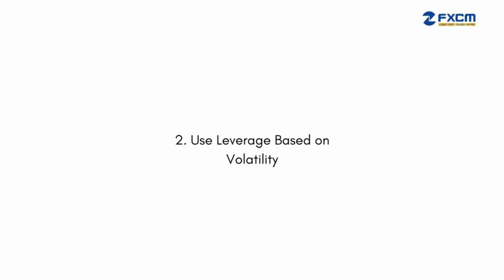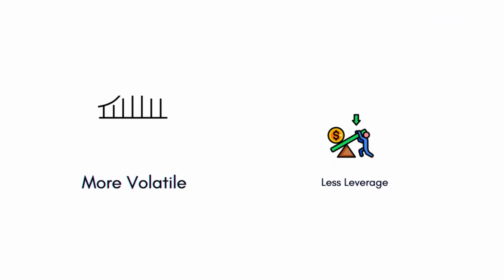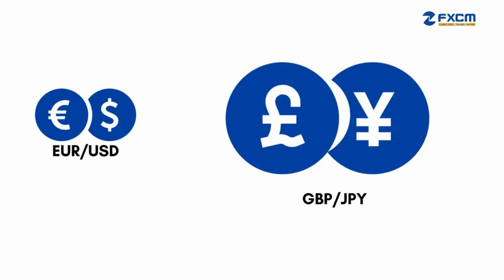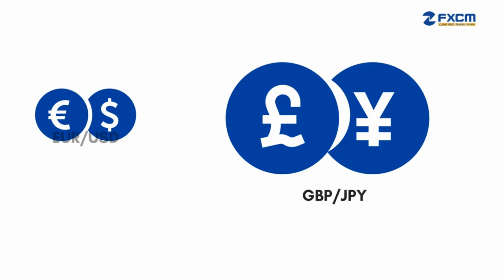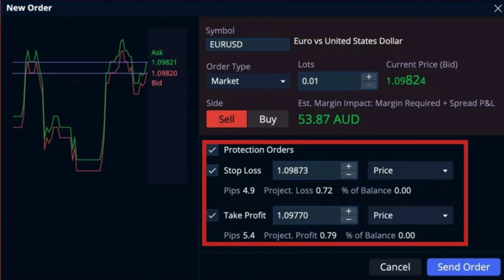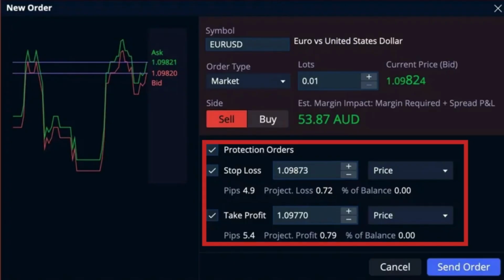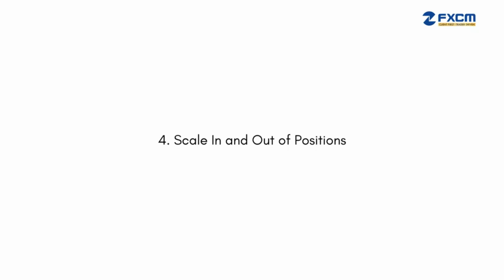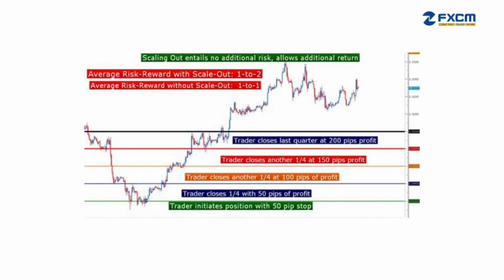Leverage in Trading: Smart Strategies to Maximize Returns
Leverage is a powerful tool in trading — but only when used wisely. In this video, we break down how leverage works, how to use it responsibly, and the best strategies to maximize profits while managing risk. Whether you're a beginner or an advanced trader, these tips will help you trade smarter using FXCM's flexible leverage options.

Understand leverage

 Learn proper risk management

Discover smart scaling and stop-loss strategies